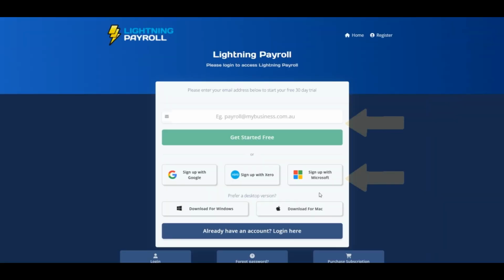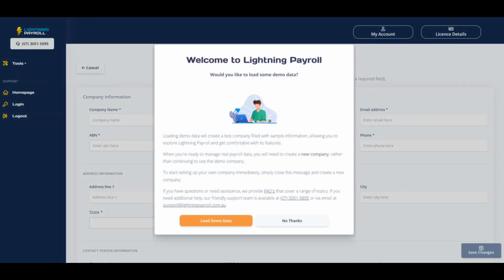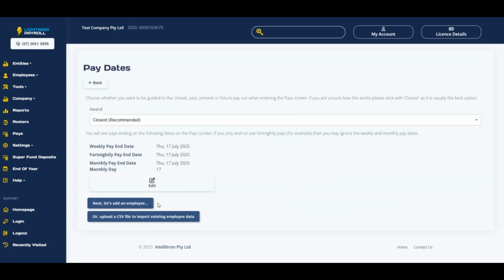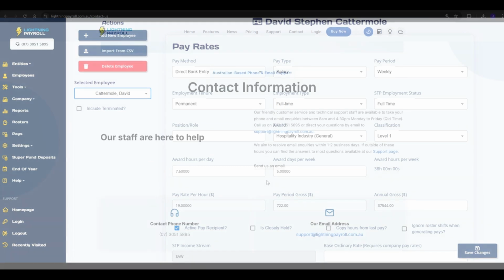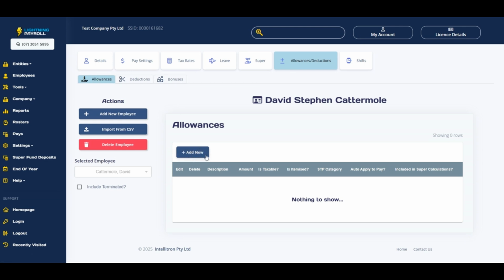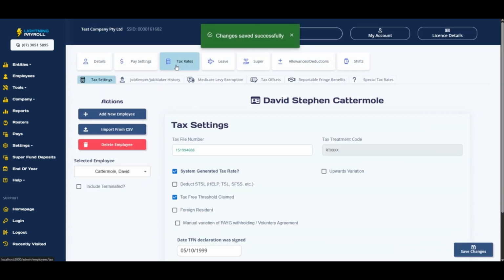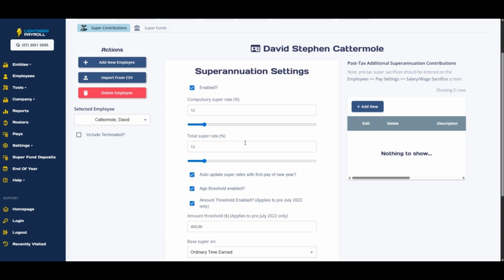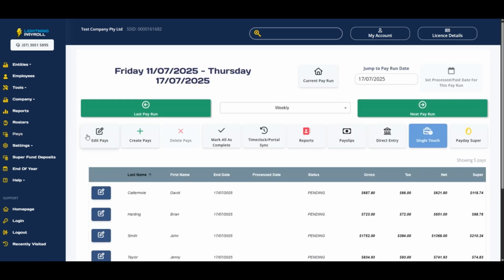Getting Started with Lightning Payroll (AUS) – Free Trial & Setup Walkthrough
Welcome to Lightning Payroll!

In this quick start guide, we’ll show you how to get up and running with your free 30-day trial of Lightning Payroll, available on both desktop and web versions.

🔹 In this video, you’ll learn how to:

Start your free trial with Lightning Payroll (no credit card required)

Set up a new company profile

Configure pay periods and pay dates

Add and manage employees

Set up superannuation funds and employee super settings

Choose correct ATO tax rates and thresholds

Apply company-wide allowances and pay rate groups

Whether you're a small business owner or payroll officer, this guide will walk you through the essentials to start processing payroll confidently in Australia.